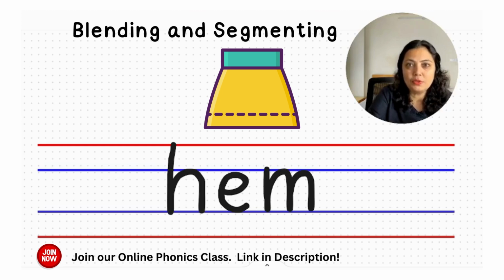Learn to Read and Spell with Phonics | Phonics with Ms Sam | Phonics Reading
📢Join our Online Phonics Class

❓Have questions, comments, or feedback?

✅Tricky Words /Sight Words

phonic reading
English speaking practice
grade 1 English reading practice
how to spell
sight words
spell the words
writing practice English
CVC words
English reading practice
cvc words for kindergarten
phonic sound
phonics sounds of the alphabets
phonics
two letter words
reading